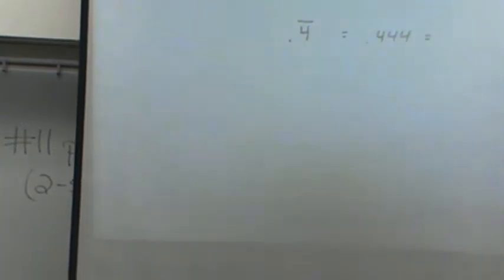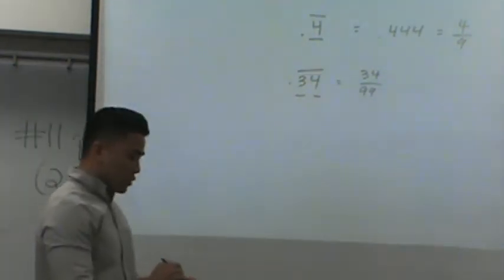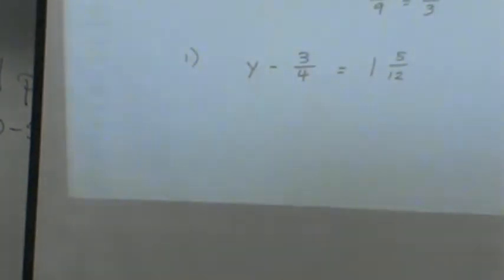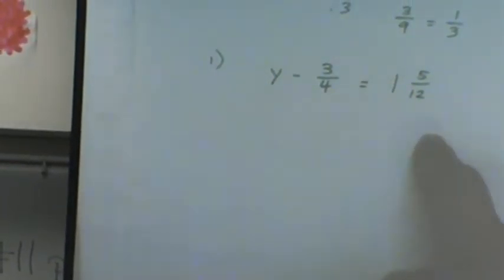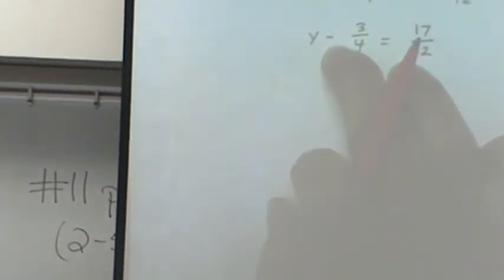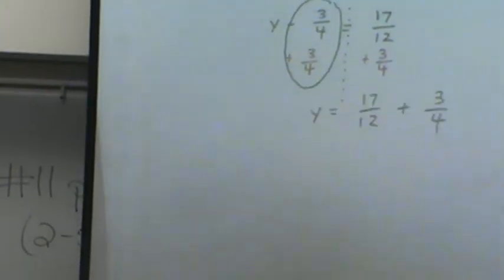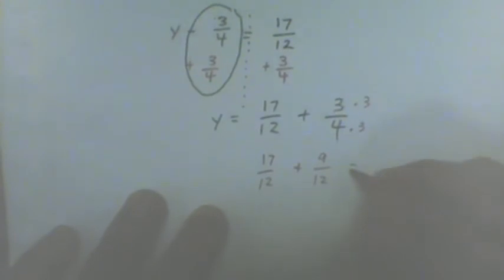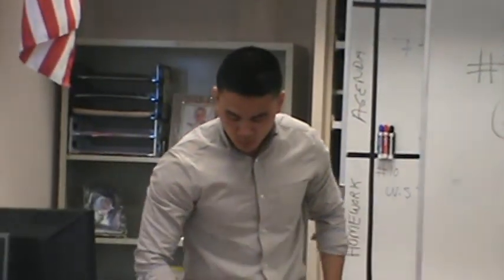M2U00909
Hey Carla. Here is my video for Bonnie's class. Thank you!